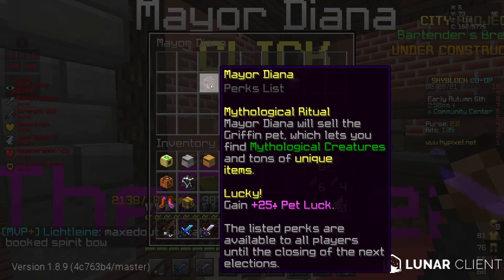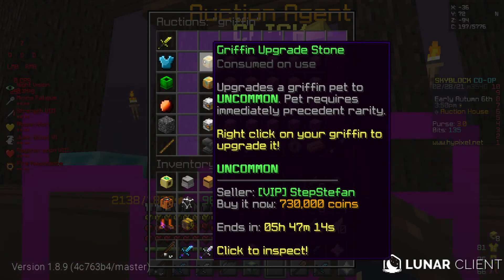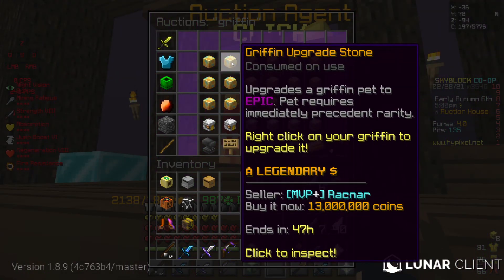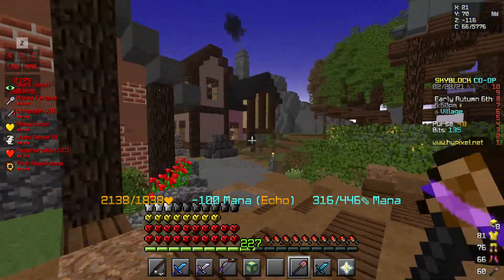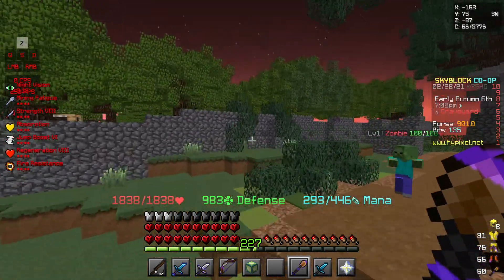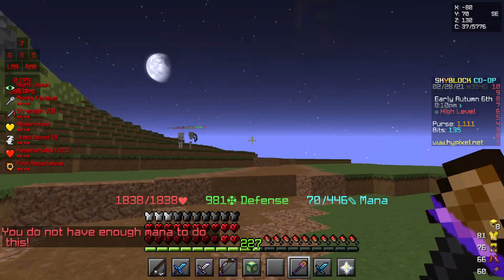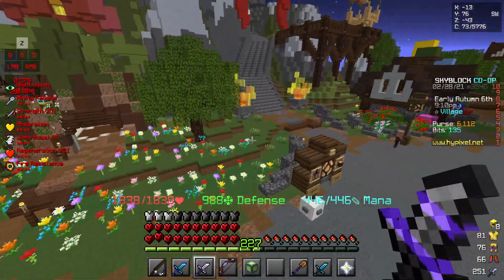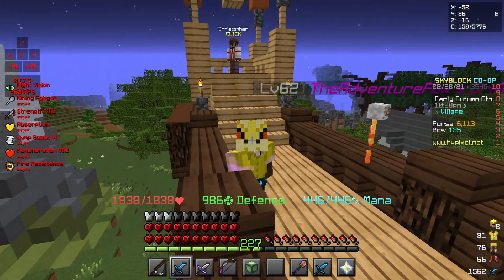Mythology Event (Diana)- Hypixel skyblock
HI guyss here is a quick vid before the video of tomorrrow!
A little guide on how to do this major enjoy!